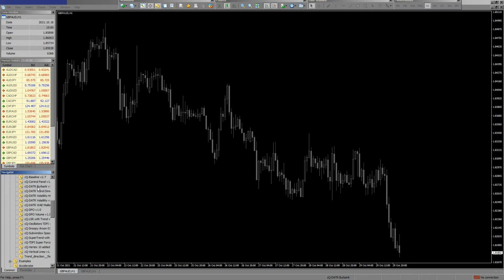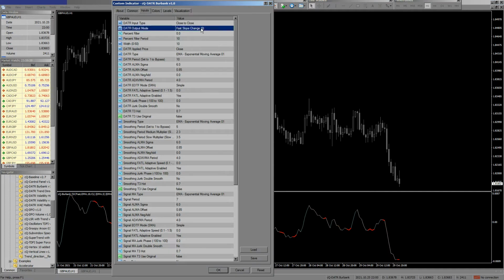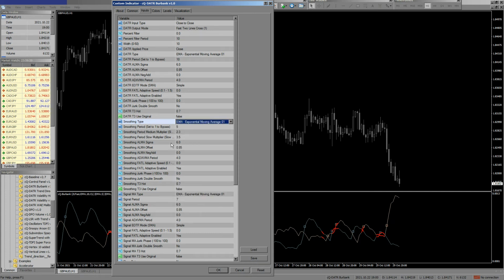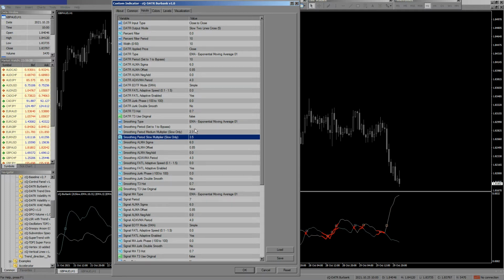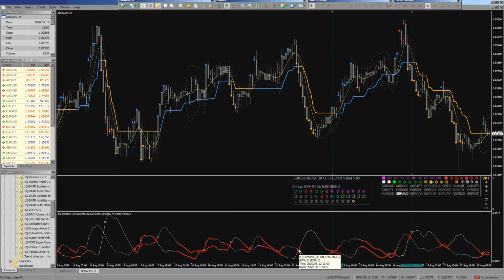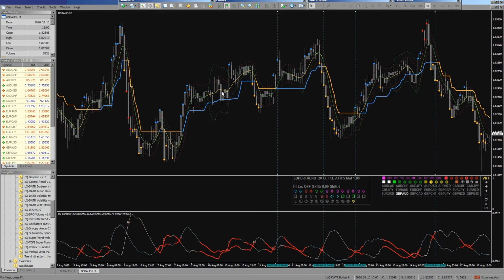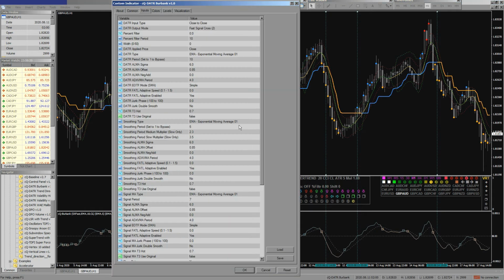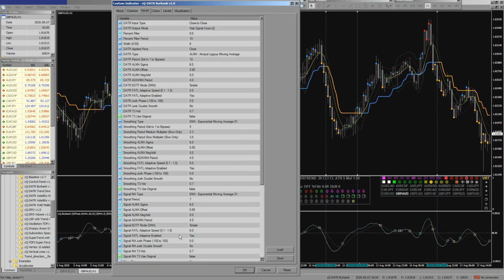cQ-DATR Burbank Confirmation/Volume MT4 Indicator Updated to v1.1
March 4, 2022 Updated to v1.1